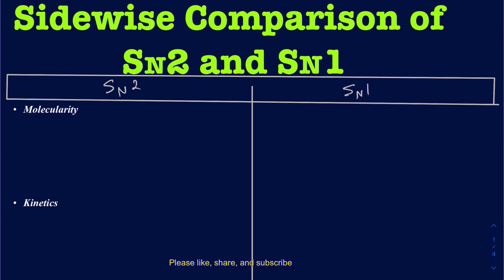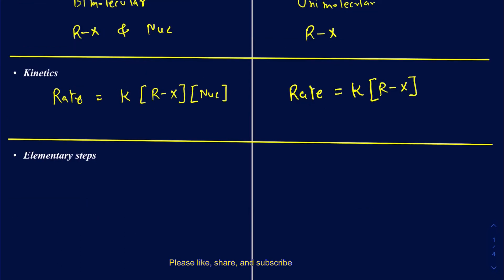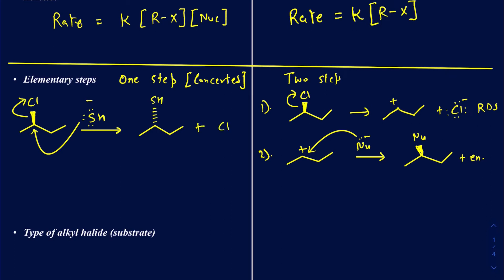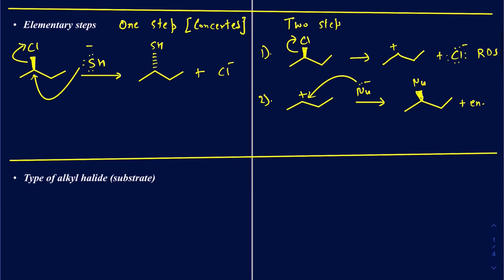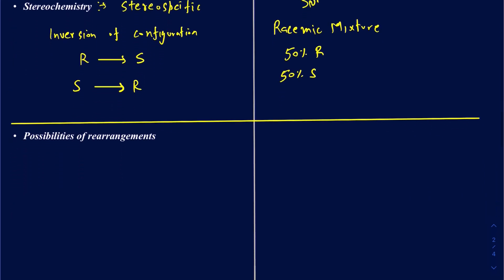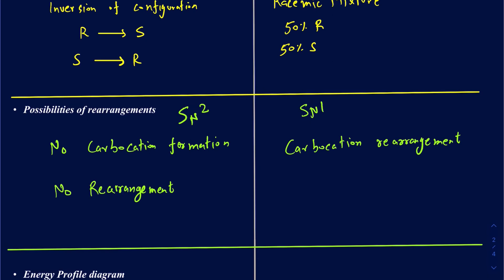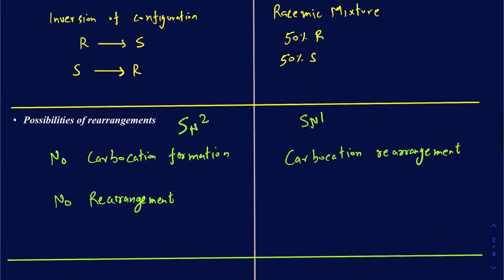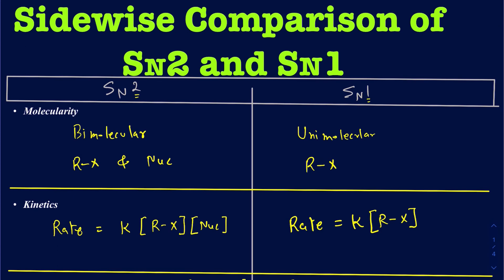Sidewise comparison between SN1 and SN2 mechanism . How do you know if reaction will go SN1 or SN2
Detailed comparison between SN1 and SN2 mechanisms.
Type of alkyl halide
Nucleophile
Solvent effect